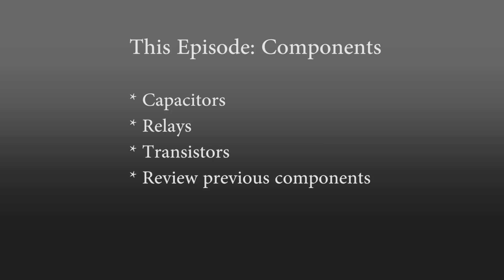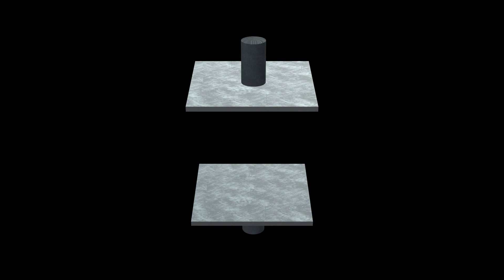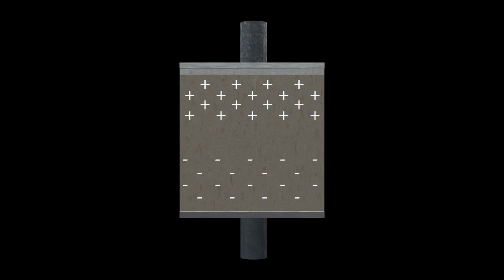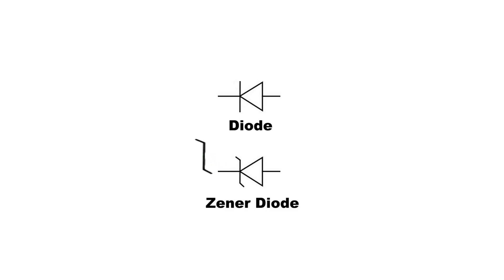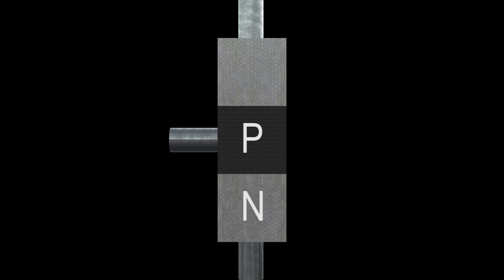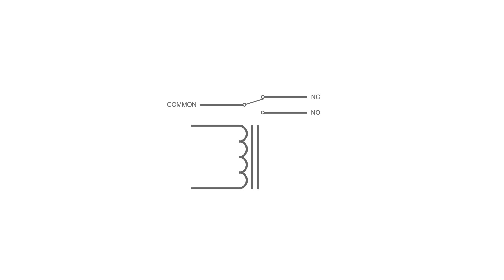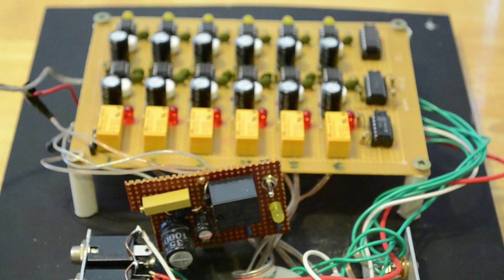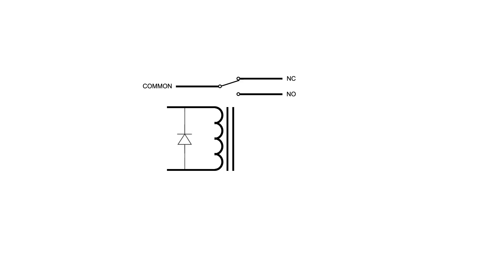Creepy Creations - Electronic Essentials (Episode 3)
We finally got around to finishing episode 3 of our Electronics Essentials series. This time, we look at a variety of different components, including capacitors, transistors, diodes and relays. Each component is reviewed and placed in context in our "Sensor Saver" circuit... basically, a time delayed power switch. We even look at what happens when certain types of capacitors are wired up WRONG!
Sorry it's such a long video, but there was a lot to cover.
For those of you who might just want to look at the individual explanations of how each component works and not watch the whole video (why you'd NOT want to watch the whole thing, we have no idea!), here is an index, so you can skip to the part you are interested in:

Capacitor Safety       1:43
Capacitors                 3:26
Capacitor Explosion  4:59
Diodes (two types)    8:42
Transistors              10:52
Relays                     13:00
Circuit Diagram       15:42